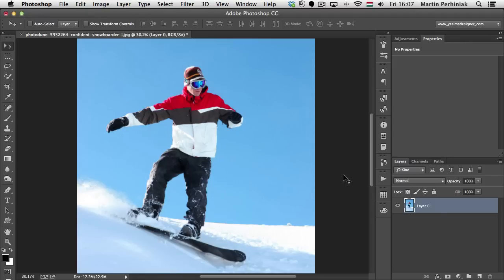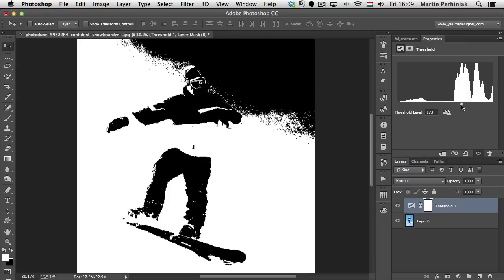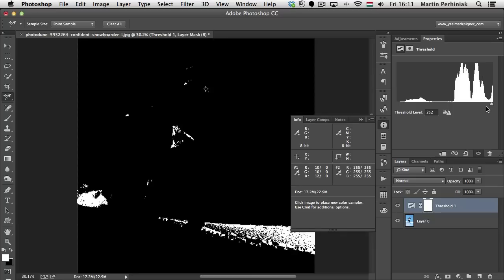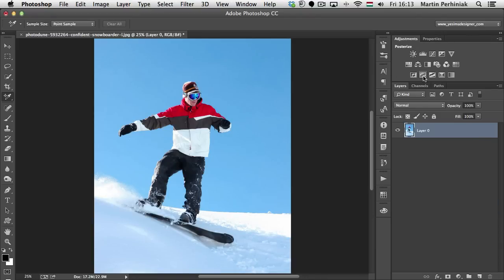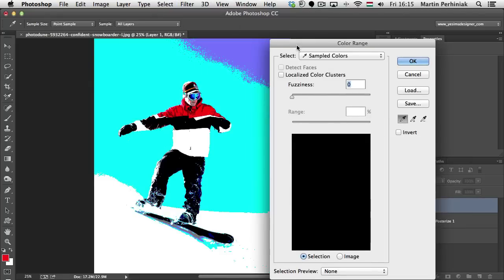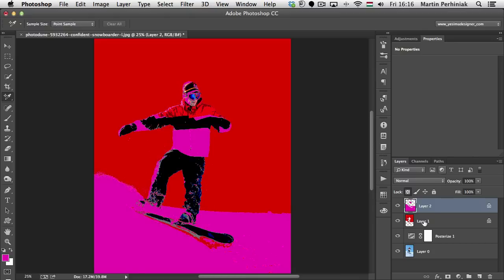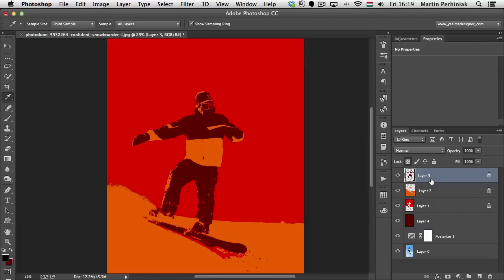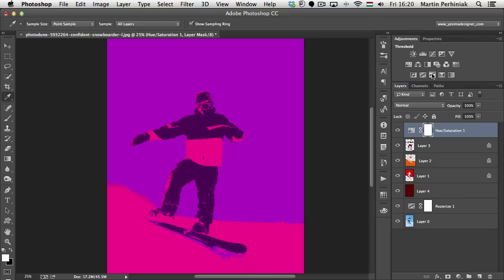The Ultimate Guide to Adjustment Layers - Invert, Posterize, and Threshold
The Invert, Posterize, and Threshold adjustments in Photoshop, may be some of the least used and understood adjustments in the application. With that said, these adjustments can still be used to create some interesting effects. In this tutorial, we will explain in detail how these adjustments work, and how you can incorporate them in to your workflow.